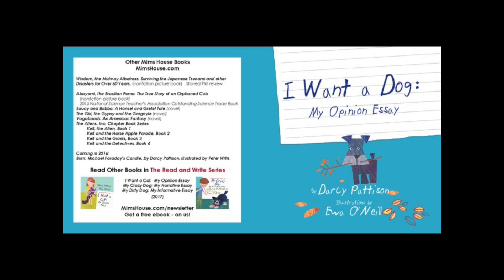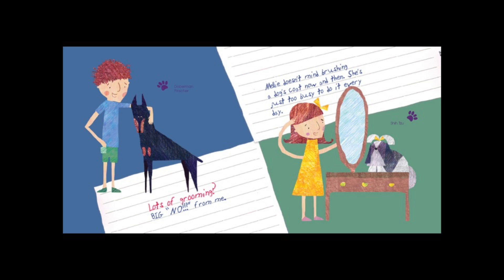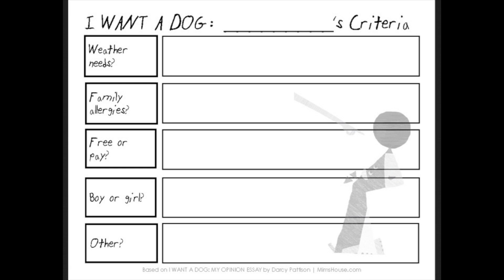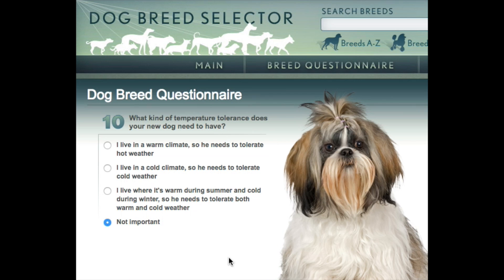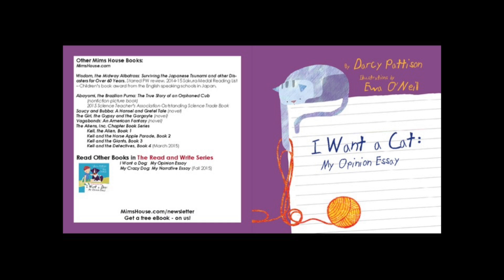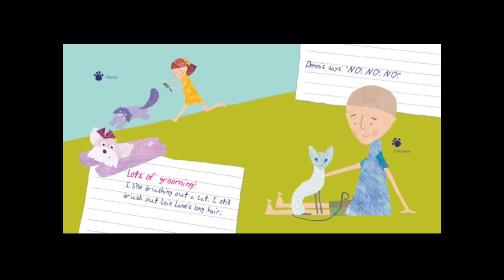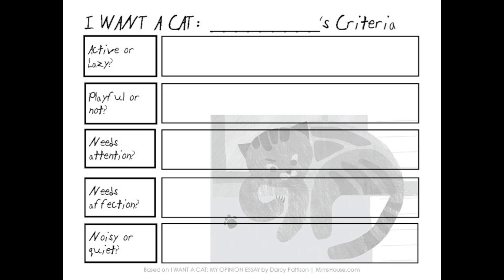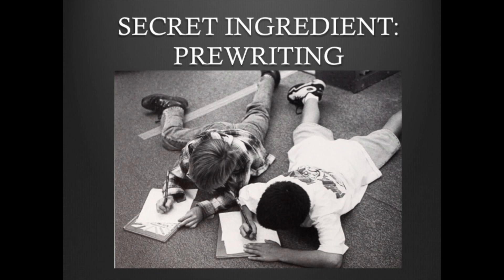Opinion Essays with Darcy Pattison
MimsHouse.com/books/I-want-a-dog-my-opinion-essay

Children's book author Darcy Pattison simplifies the process of teaching opinion writing in elementary school.Through the use of two mentor texts, I WANT A DOG and I WANT A CAT, she demonstrates the simple steps of evaluating options with criteria.

One teacher said, ". . .this was the best day of teaching ever. . ." Her fifth grade class of reluctant writers was excited and having fun.

Prewriting activities start with reading the mentor books, which are designed to model the writing process. Cousins, Dennis and Mellie, write back and forth about what dog breed would be best for their respective families. Then Dennis makes a decision and writes about his opinion.

Worksheets (available at MimsHouse.com/books/I-want-a-dog) make the rest of the prewriting tasks simple, manageable, and fun.

All writing lessons should be this much fun!